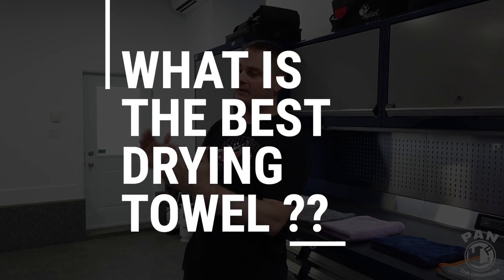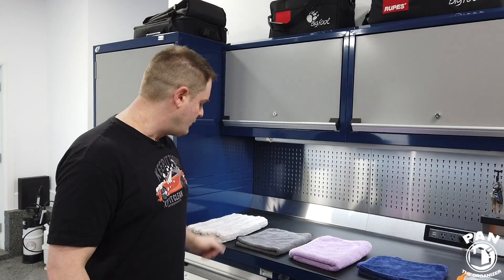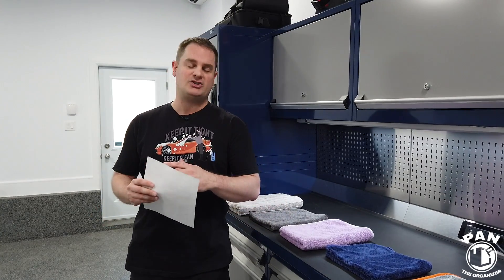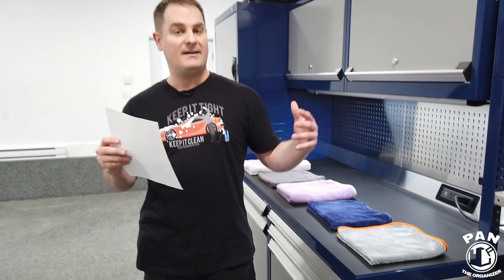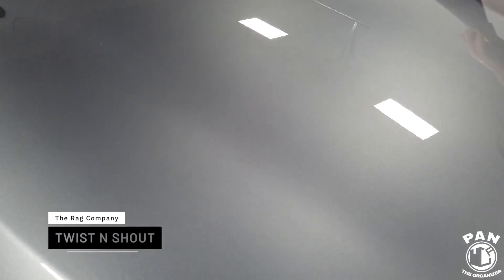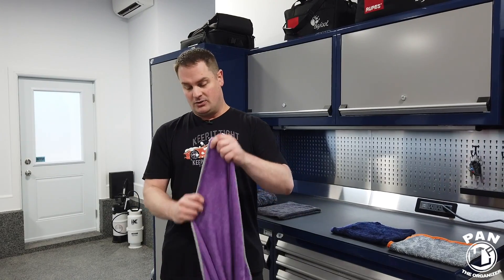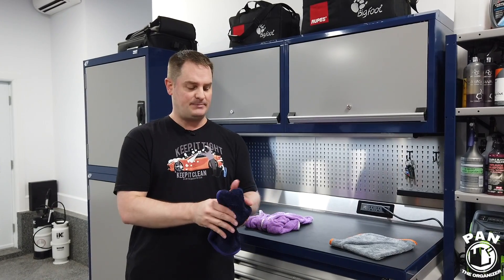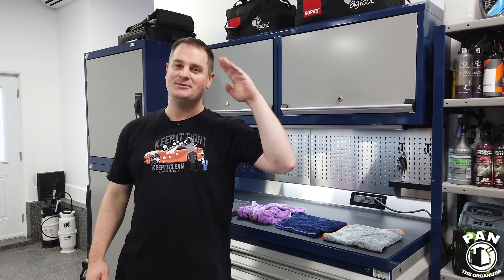THE BEST DRYING TOWEL ?!?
What is the best drying towel?  In this video, I compare different microfiber drying towels and pick a winner based on quality of fabrication, price, and overall performance.  A high quality microfiber drying towel will make drying your car quicker and easier and will last a long time if you care for it properly.

I will also give you some tips on how to boost the efficiency of the towels when drying your vehicle.

►►Here are the links to the products used in this video:

►For people in USA:
The Rag Company Gauntlet
The Rag Company Double Twistress
Gyeon Silk Dryer (36x28)
Gyeon Silk Dryer (20x22)
CarPro DHydrate (28x40)
CarPro DHydrate (20x20)
Malco Microfiber Refresh detergent
EGO 580 CFM blower
Auto Fanatic 007 Gloss Enhancer
Turtle Wax Ceramic Wet Wax

►For people in the UK:
CarPro DHydrate
Gyeon Silk Dryer

►For people in France:
CarPro DHydrate

Here are the specifications of each microfiber drying towel:

The Rag Company Gauntlet microfiber drying towel
Size: 20x30 in
Blend: 70% polyester / 30% polyamide
Material weight: 900 GSM
Border/Edging: ButterSoft microfiber suede border
Material: Made from 100% Korean split microfiber (hybrid twist loop)
Price per unit: $18.95 USD

The Rag Company Double Twistress microfiber drying towel
Size: 20x24 in
Material weight: 850 GSM
Material: Made from 100% Korean split microfiber
Price per unit: $12.95 USD

The Rag Company Twist N Shout microfiber drying towel
Size: 25x36 in
Material weight: 550 GSM
Material: Made from 100% Korean split microfiber (twist loop weave)
Price per unit: $24.95 USD

Gyeon Q2M Silkdryer microfiber drying towel
Size: 20x22 in
Material weight: 570 GSM
Material: 100% Korean split microfiber (twist loop weave)
Price per unit: $15.99 USD for 20x22 and $26.99 USD for 36x28

CarPro DHydrate microfiber drying towel
Size: 20x20 in
Blend: 80% polyester / 20% polyamide
Material weight: 540 GSM
Material: 100% Korean split microfiber (twisted loop weave)
Border/Edging: microfiber
Price per unit: $18.99 USD for 20x20 and $37.99 USD for 28x40